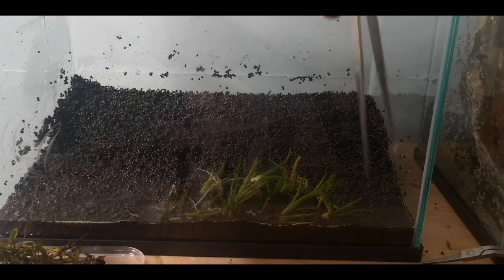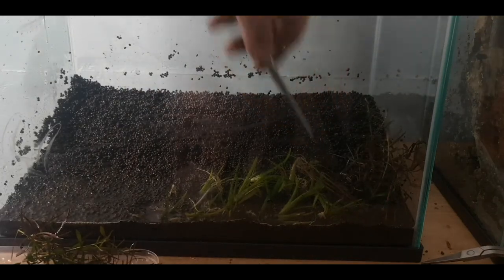Dutch Style Aquascape!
Today I show you my attempt of a Dutch style Aquascape. I cant wait for the plants to grow in and show you what it looks like!